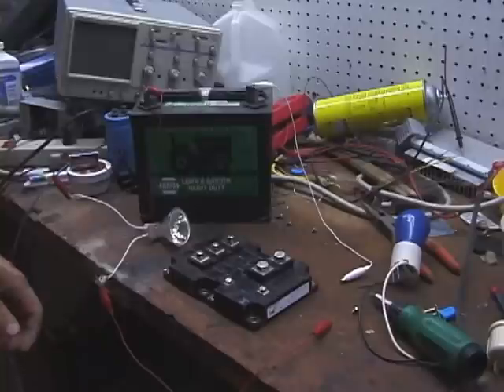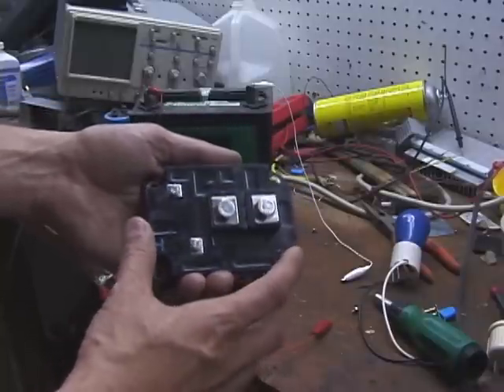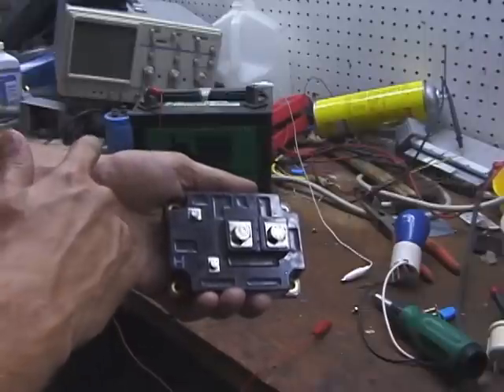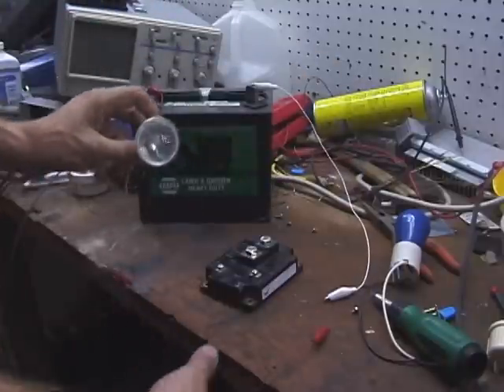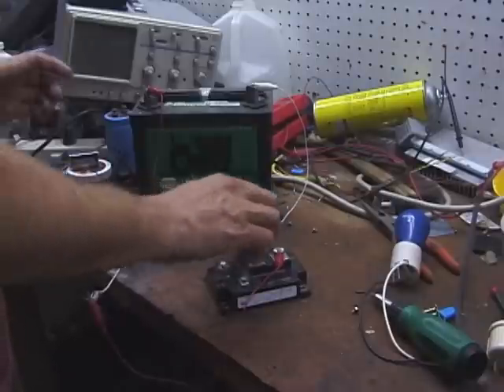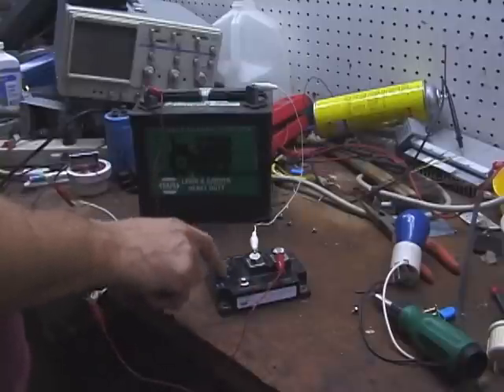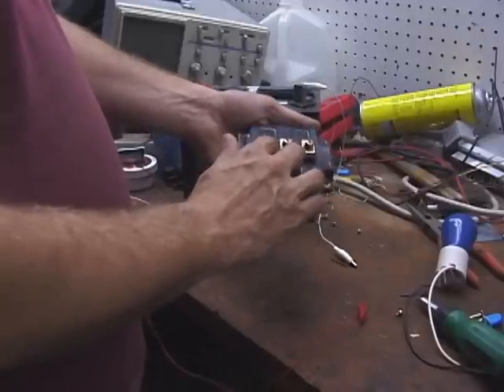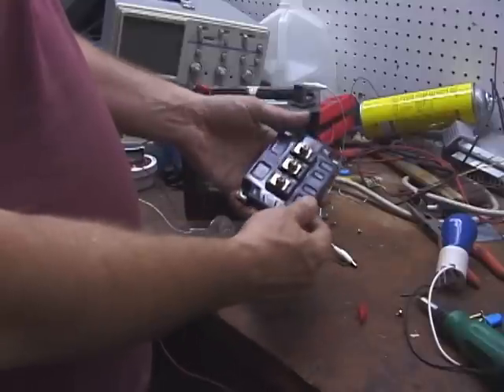How to test an IGBT brick.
This video will show you how to test an insulated gate bipolar transistor (IGBT) power brick by using only a 12V battery and light.